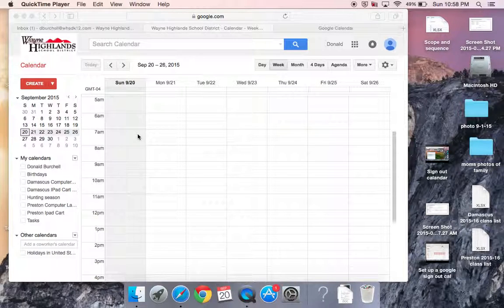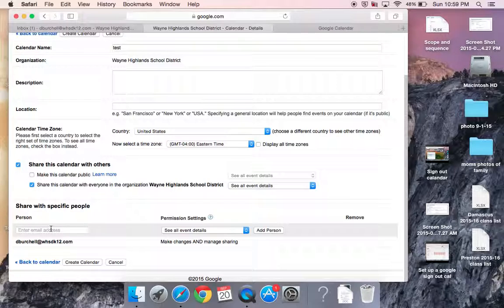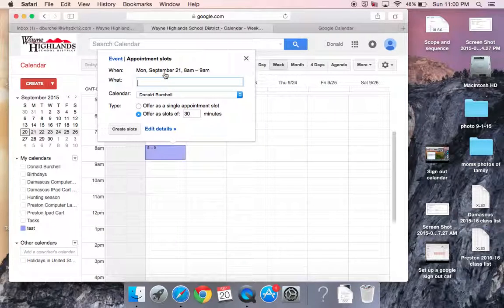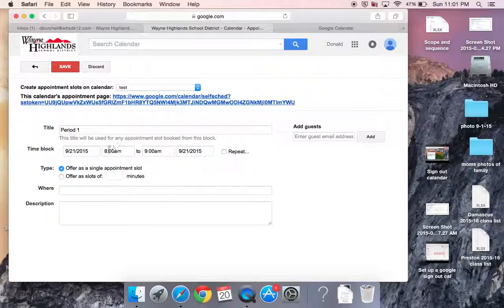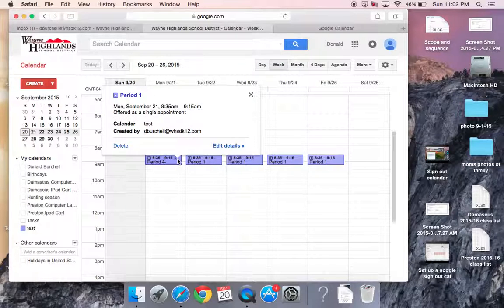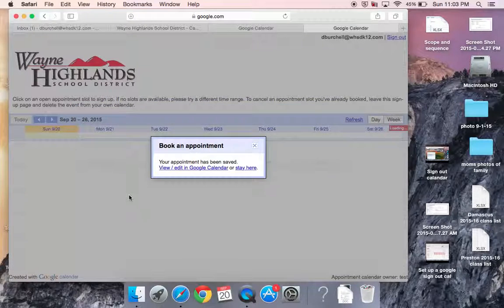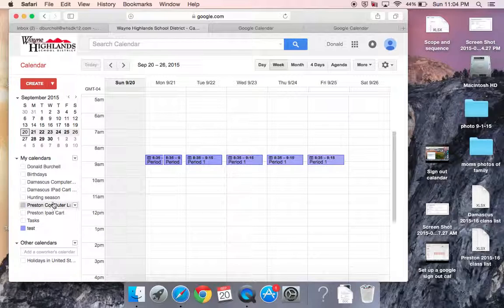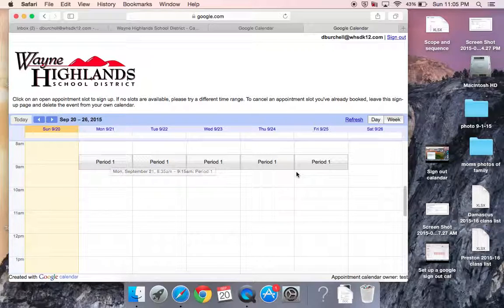Sign out Calendar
Google Calendar Appointment Slot